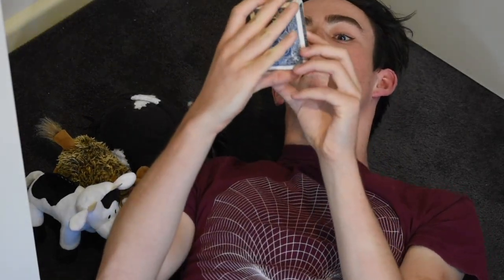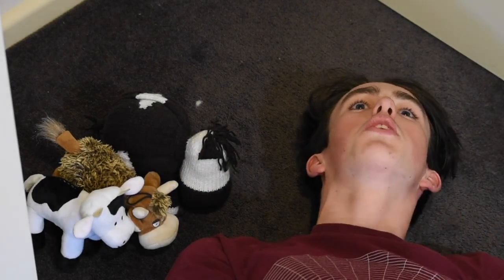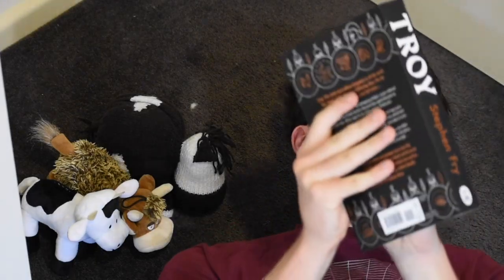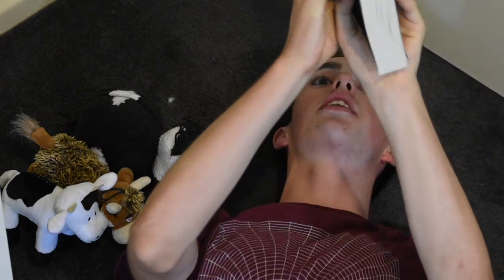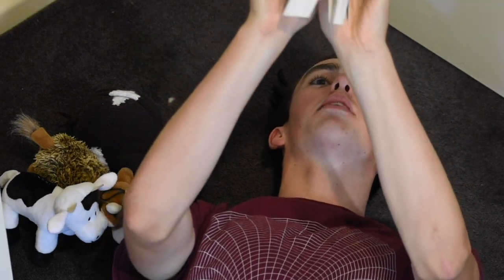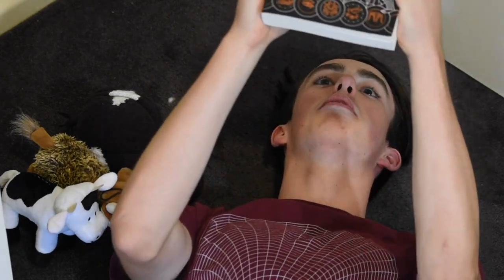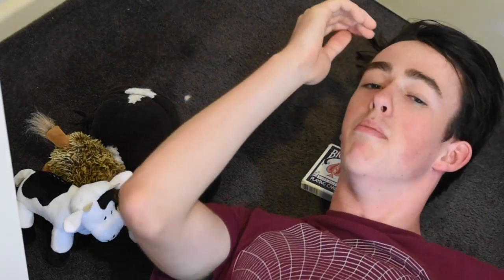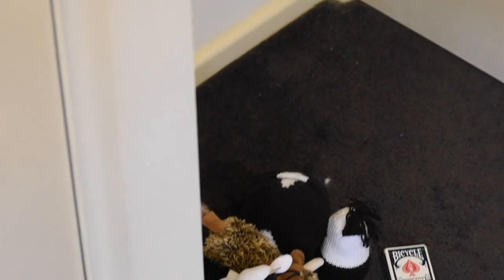I Was Recording a Book Review When *This* Happened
If you want to understand the second intro you'll simply have to watch the video.